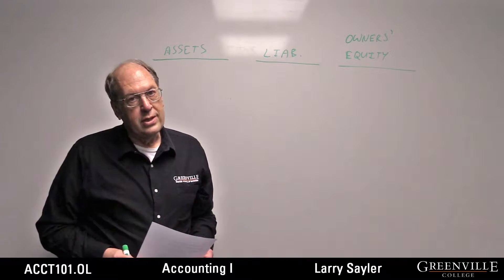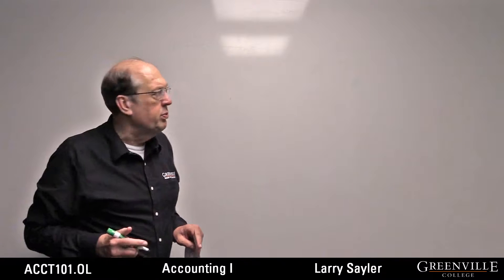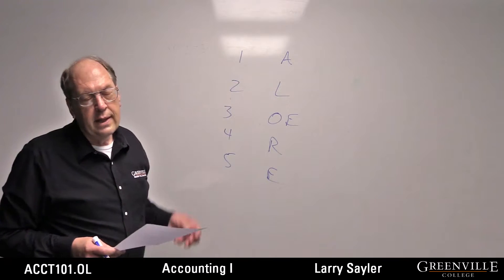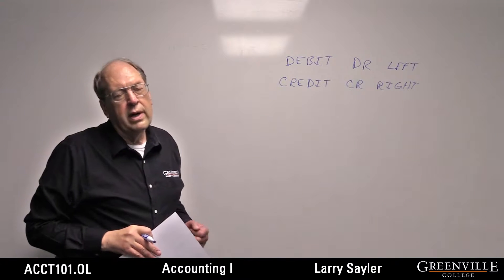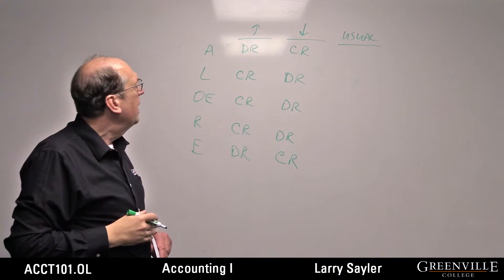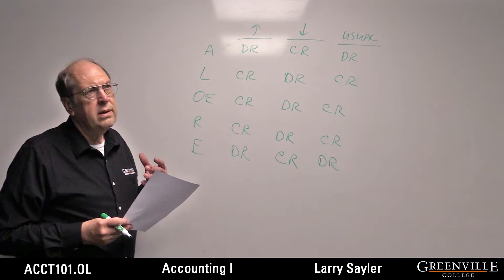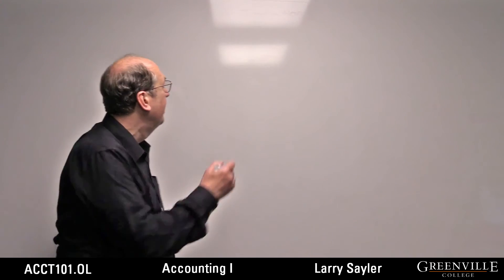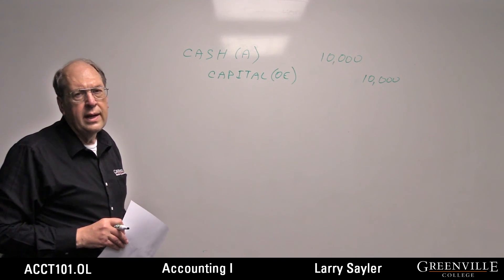Chapter 2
Chapter 2 in Accounting 101 Online with Larry Sayler.